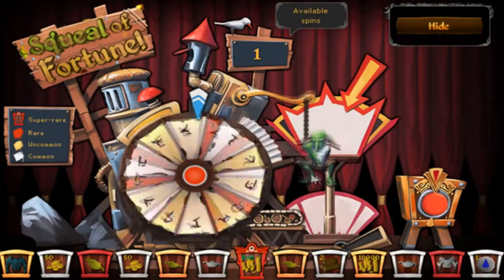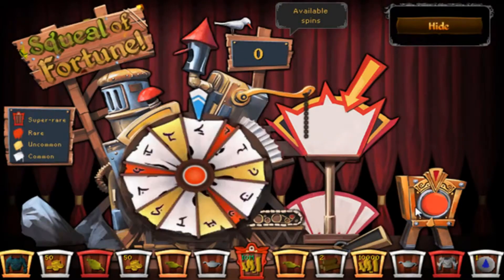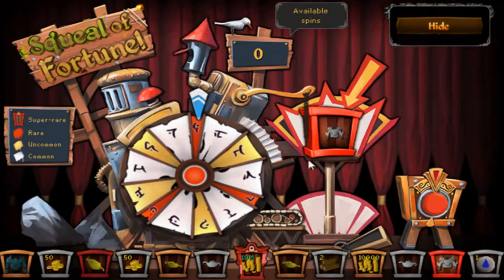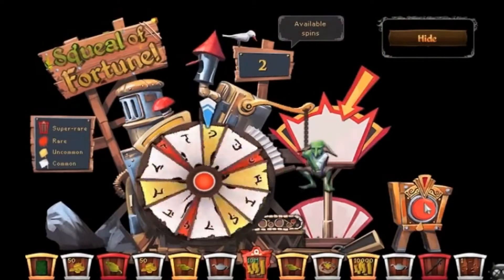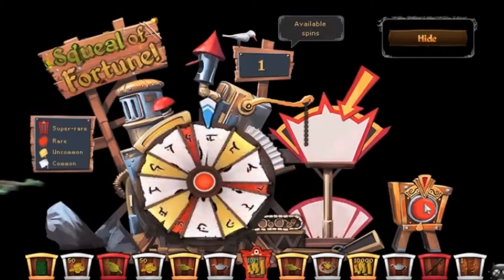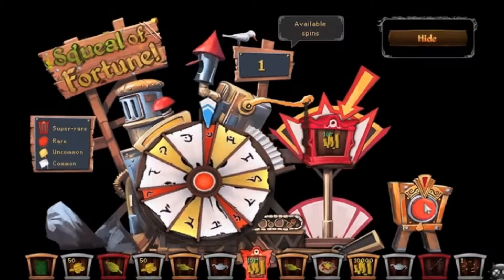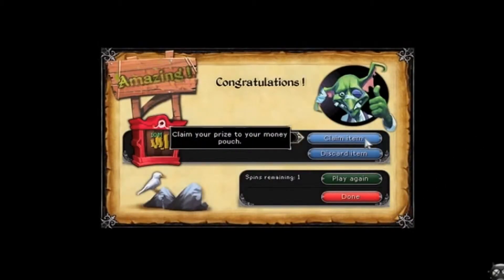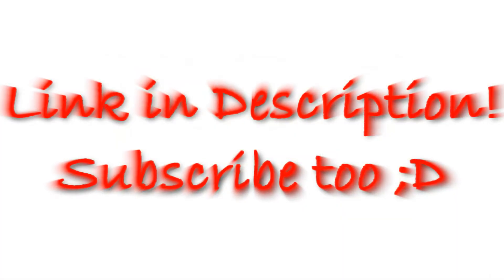Squeel of Fortune! [Tutorial] [Runescape]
So yea, stalls make wonders happen :)

Help? Questions? Messsage me on  skype:mrfuzzyface2

disregard

1 Pure Devil, Evilsexc, Dizzy Mauler, I Shonomercy, E4t F0od Nub, Im Easy Xp, Iminsan3, Pure insan3, and Xoxofuryxoxo.
6th outlaw i meleed i ultimate strength hybrid barrage blitz burst 99 range mage krazyfaken finnald party hat phat set rich staker best runescaper runescape 100m 100B 1b 99 magic party best drop party 99 range 99 str 99 def 99 atack TANKER pk vid purple p-hat yellow p-hat green blue p-hat white p-hat banned runescape acount permantly banned back last chans appeal declined Devastation Dvvv pride till i die
cha0s pur3 0 m e g a 1 mayhem makers i mahatma i krazyfaken the last pures hiei the pk soron lt 0wn3d75 eruption of pures monklife3 harv the harv
Zezima Elvemage zezima elvemagfe benny
pking vid 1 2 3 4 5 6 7 kids ranQe glitch awesome funny dds twins twinz tyler zac bitch dick weed we rock bored lol runescape rune scape max money bank briteny spears its briteny bitch chris crocker this is for you briteny 9/11 edgeville hack pass word scam STOP READING THIS ITS ANNOYING talking shit behind bank boot stealing gp mill guthans dharok veracs torags ahrims karils staff spear plate body plate legs rune addy mith steel black iron bronze gold smithing 99 skill capes trimmed n0valyfe piggy d d s 9 1 1 d d s 1 1 1 awesome video longest runescape video in youtube "chris crocker" chris crocker bitch its chrissy bitch rove live makeing fun of chris crocker not a fake glitch mut3d pker p0ke n die p0kendie smosh nigahiga kevjumba SMOSH xxx porn fuck sex SUBSCRIBE!!! SUBSCRIBE evolution of dance potter pals Threedaysgrace Three Days Grace Never too late 3DaysGrace 3 Days Grace Lets start a riot Dont stop the music Pain without love Pain cant get enough, pain like it rough cause i rather feel pain Pking max hit 100 damage Bullet for my valentine Yeah! Usher Soulja boy yahh ya crank that crank dat spongbob spongebob in china evolution of dance Blink182 Fall out boy Thanks for the memories Gorilla Naked